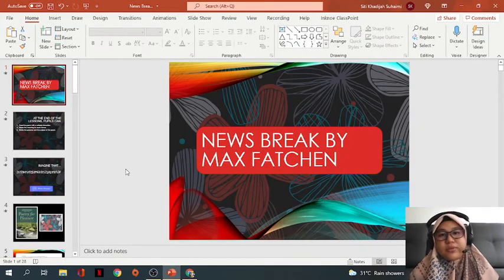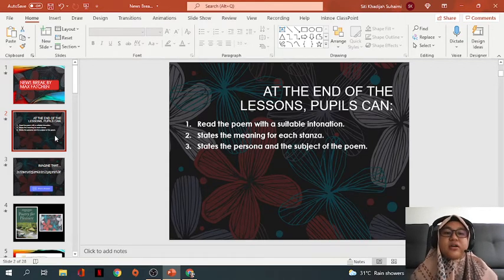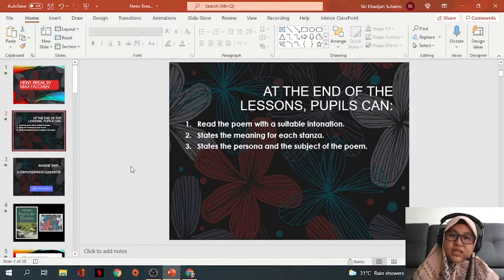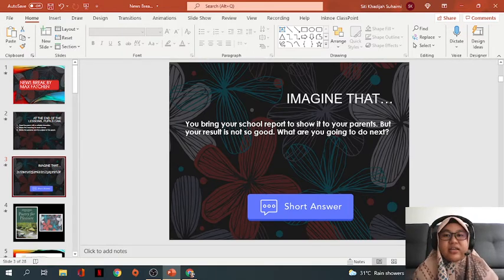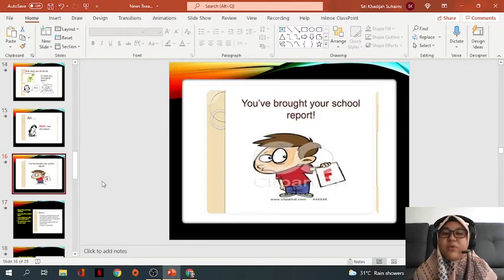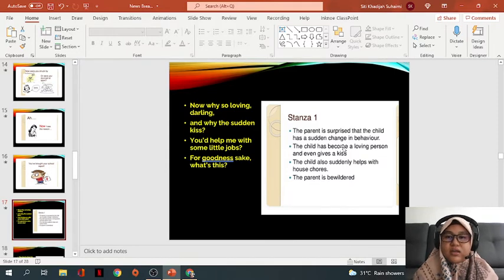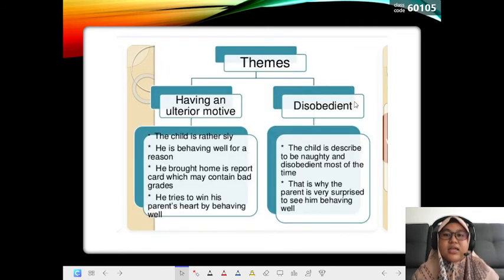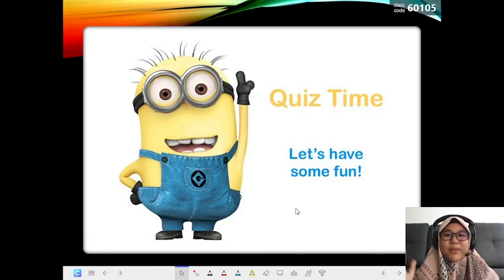News Break by Max Fatchen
This is the explanation about the poem News Break in Form 1 literature component.